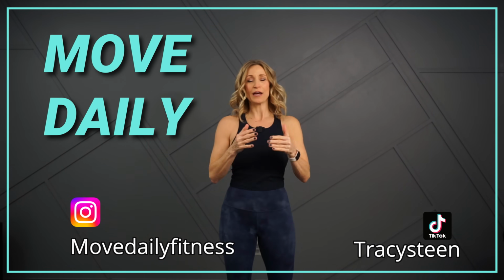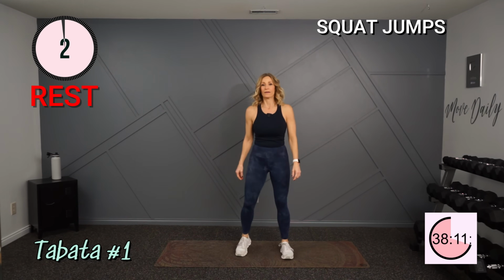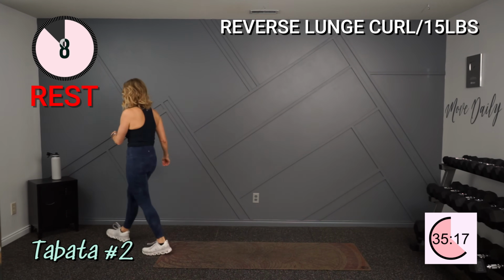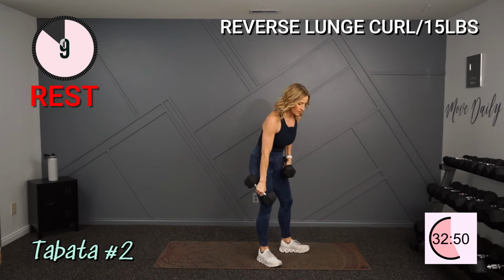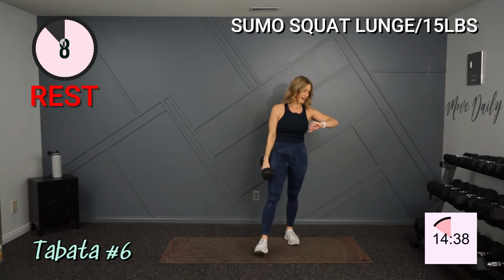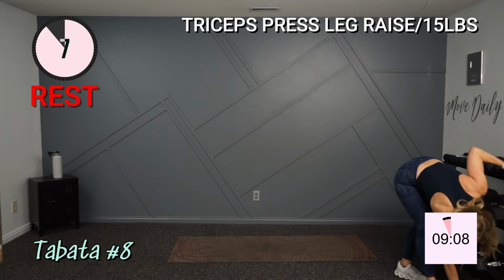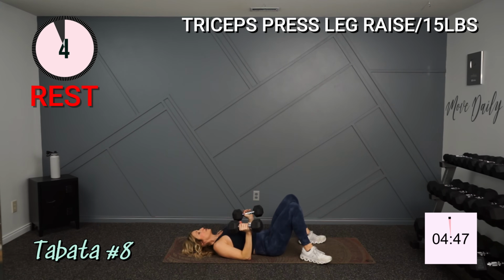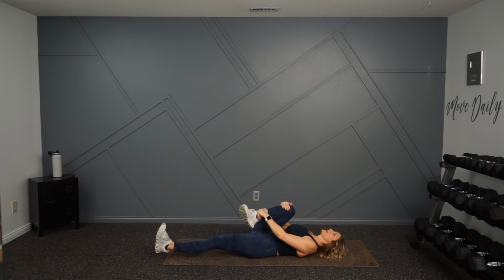42 Minute Intense Tabata HIIT Cardio & Strength | HIIT Workout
42 Minute Intense Tabata HIIT Cardio & Strength - Bring that fire!! This one was WORK, so be warned.  I loved it though and felt like I needed it.  Tabata is 20/10x8.  I only used 15lbs dumbbells, so minimal equiment for maximum burn. Enjoy!

Format: Tabata 20/10x8
You will need: a variety of dumbbells - I used 15lbs

COOKBOOK! "People Like Us Make Food Like This"

FOOD AND MOOD JOURNAL Are you an Emotional Eater? Click here for your free JOURNAL to track and change your patterns around food

FOLLOW ALONG!